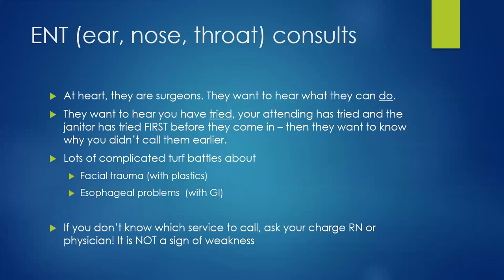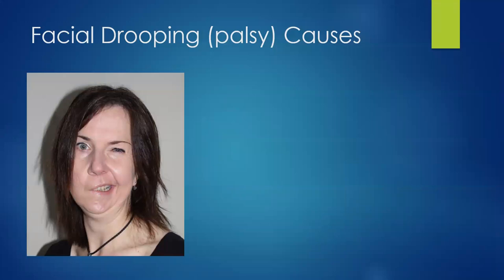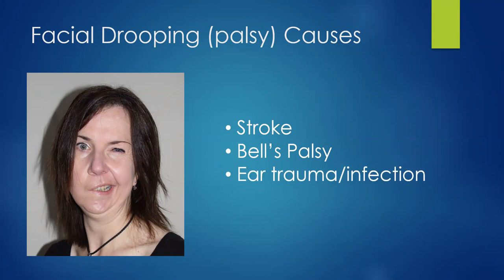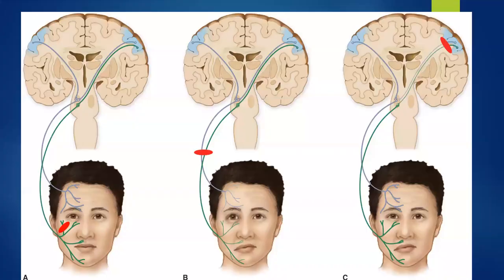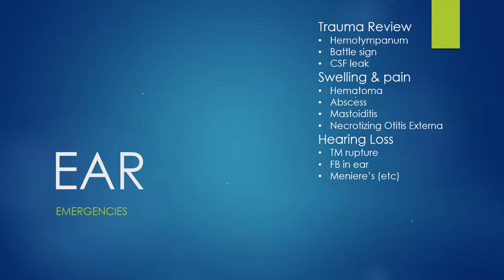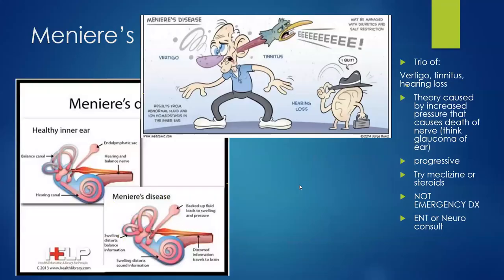ENT Emergencies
General overview of ENT Emergencies for ER providers

Chapters
0:00:00 - Facial Trauma
0:34:03 - Ear Emergencies
0:54:35 - Nose Emergencies
1:12:15 - Throat/Mouth Emergencies
1:53:40 - Review Cases